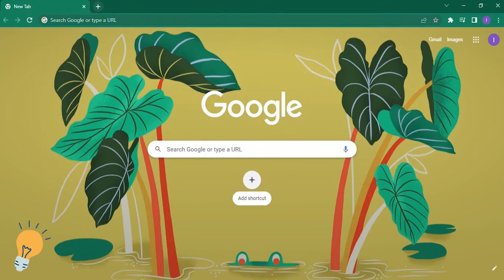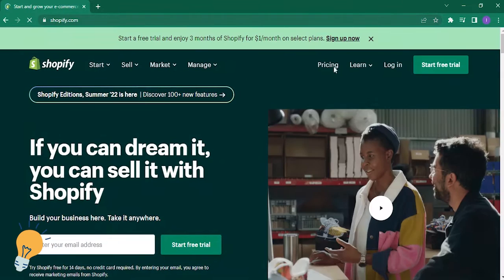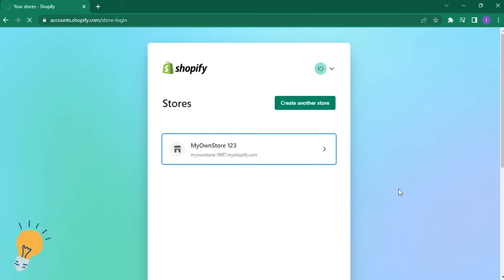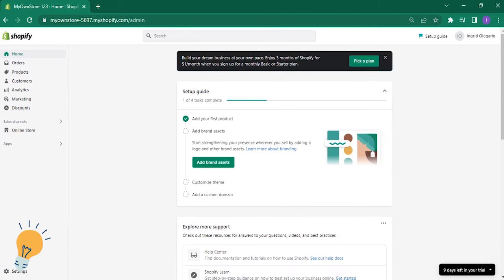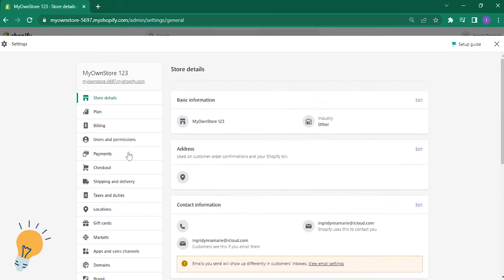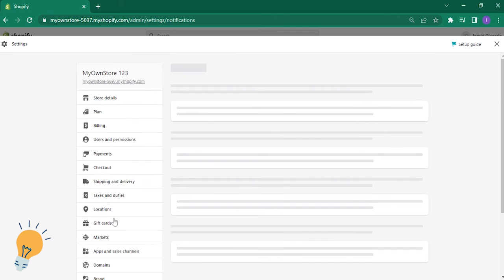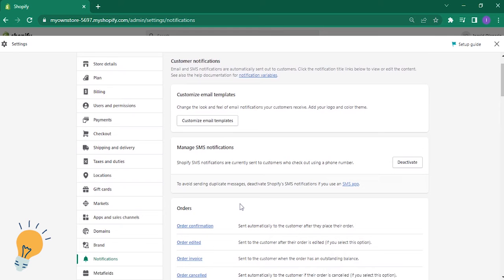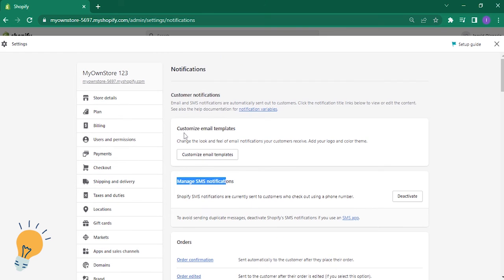How to collect emails in Shopify | Email Marketing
In this video, I will show you how to collect emails in Shopify in 2022.